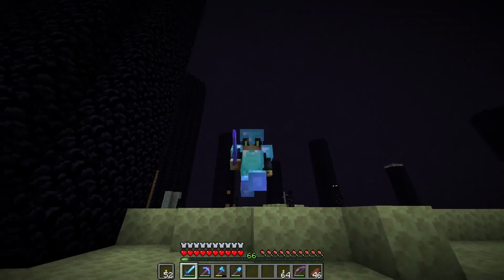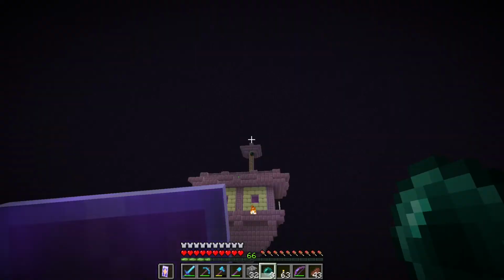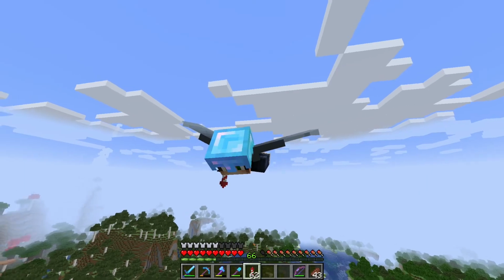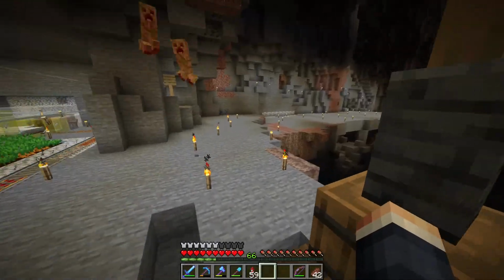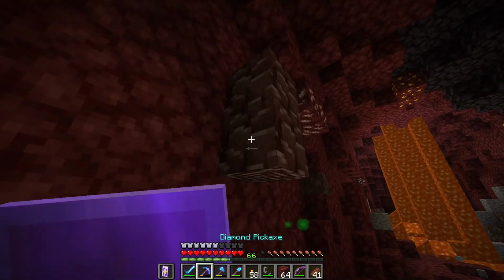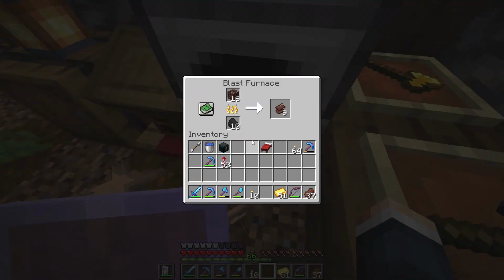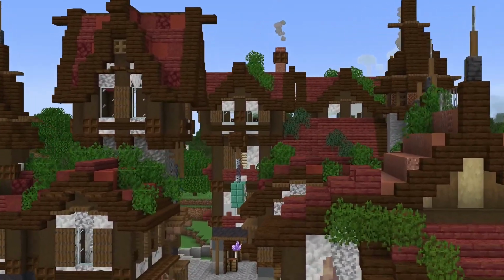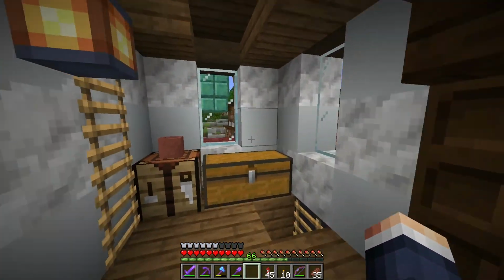BREWING HOUSE & FLY!! - Minecraft Survival Let's Play 1.19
Got elytra, finally!!
- QnA available in comment section